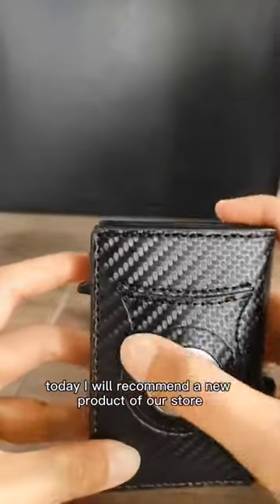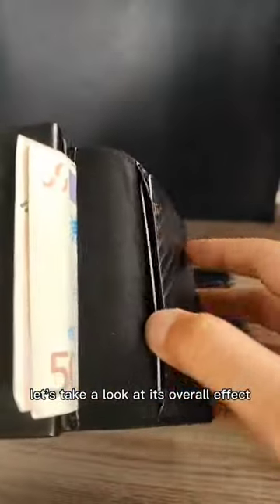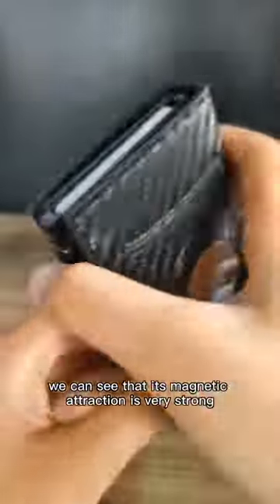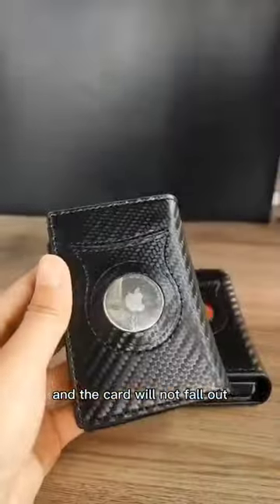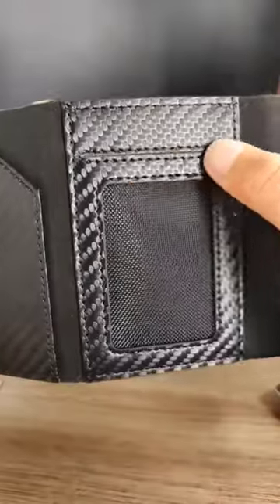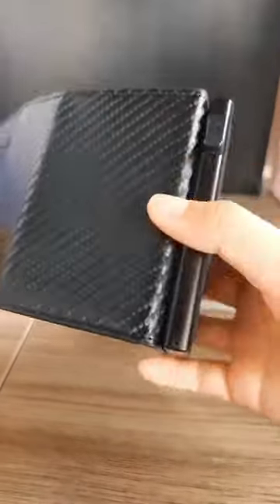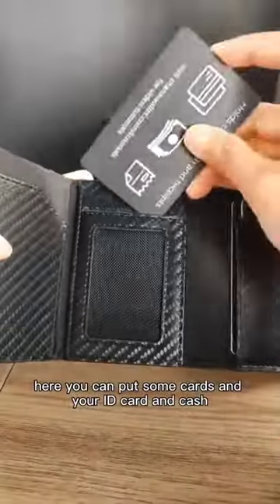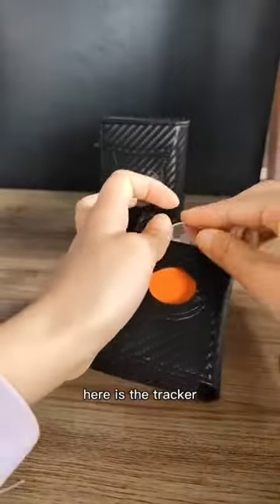New Tracker Men's Wallet，RFID wallet，card holder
Minimalist men's travel wallet, fashionable and convenient to carry